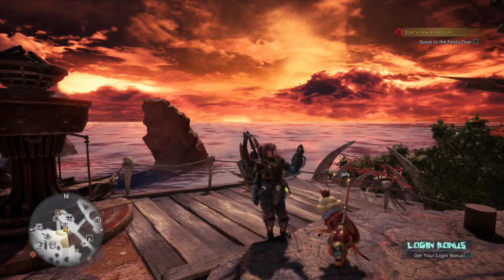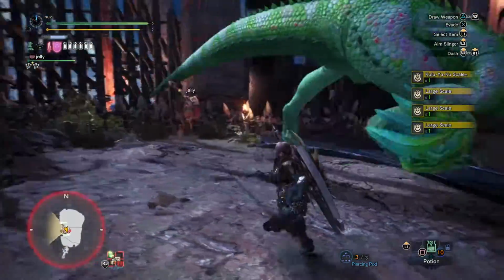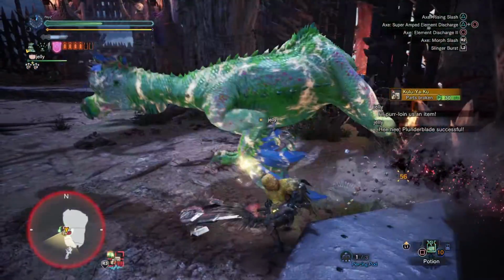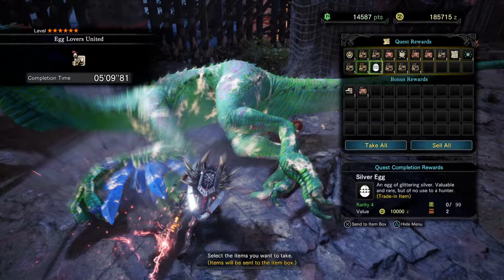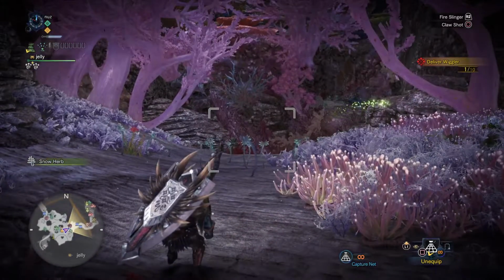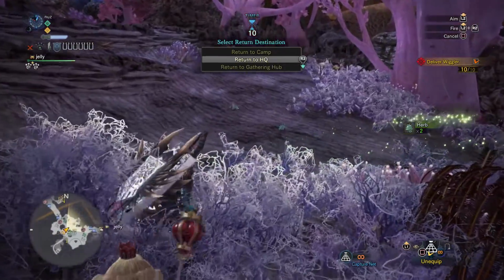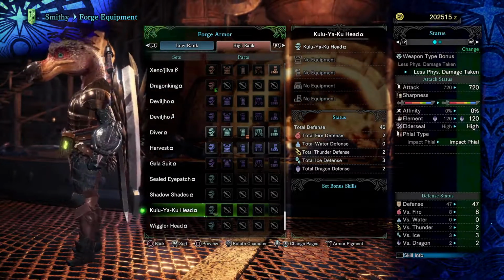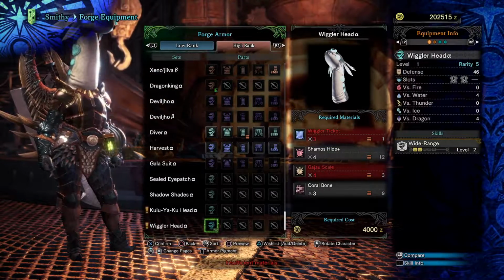Wiggler Head and Kulu Head (Event Quests) - #44 Let's Play MH World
Nuzcraft plays Monster Hunter World! Today, we hop into a couple very quick event quests to look at some fancy headpieces - Kulu-Ya-Ku Head α and Wiggler Head α.